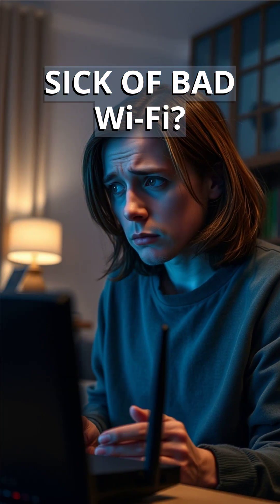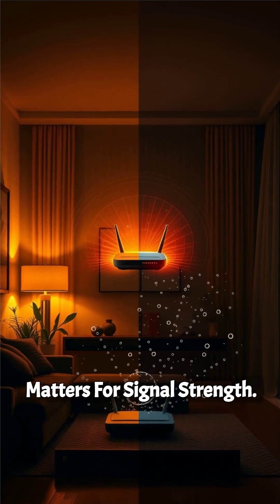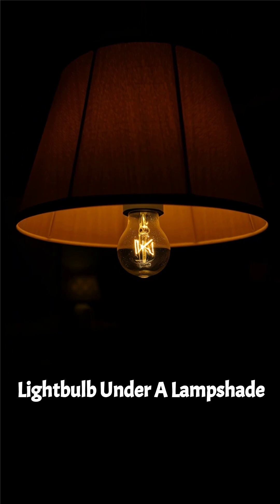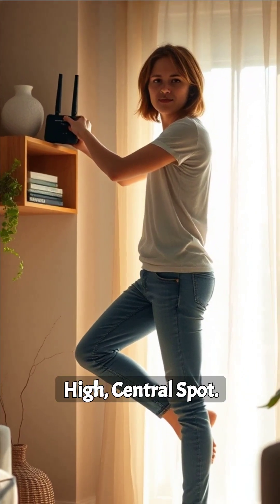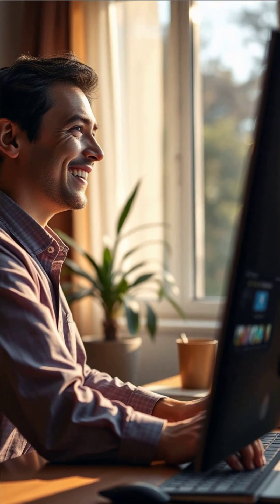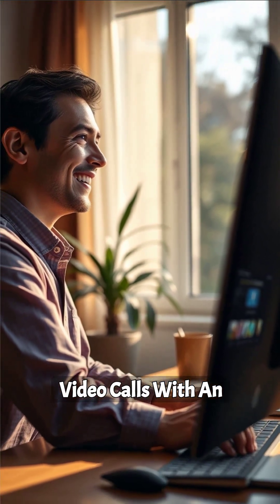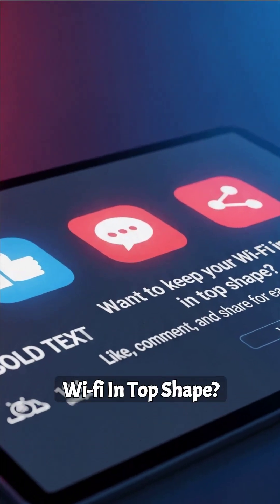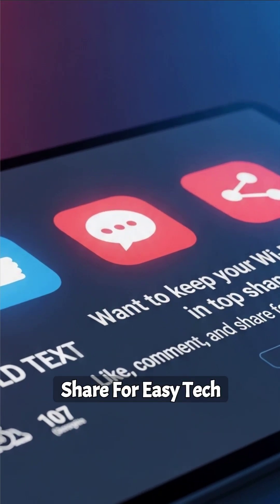Your Wi-Fi is Slow Because of THIS Mistake...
If you've been frustrated with slow Wi-Fi, it might not be your internet provider's fault. This video dives into the crucial role router placement plays in enhancing Wi-Fi signal strength. Just like a lightbulb's brightness depends on whether it’s shaded or exposed, your router’s location affects how well your devices connect to the internet. By moving your router to a high, central, and open spot, you can eliminate signal blockages caused by furniture, walls, or cupboards. This simple adjustment—taking only a few seconds—can transform sluggish, buffering internet into smooth streaming and crystal-clear video calls.

In addition to optimal placement, upgrading to modern Wi-Fi technologies like Wi-Fi 6 or mesh network systems can further improve connectivity throughout your home. However, the foundation of consistent, high-speed Wi-Fi lies in smart router positioning and keeping your hardware up to date.

Watching this video provides practical advice to optimize your home network without complicated setups or expensive upgrades. From understanding signal interference to actionable tips for better coverage, learn to take control of your Wi-Fi experience today.